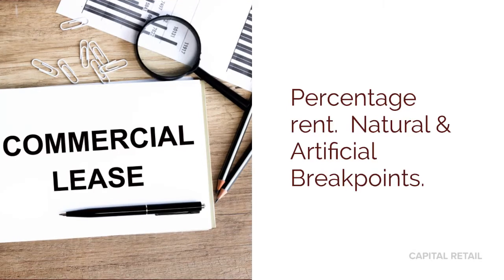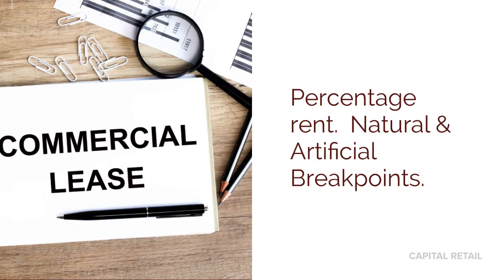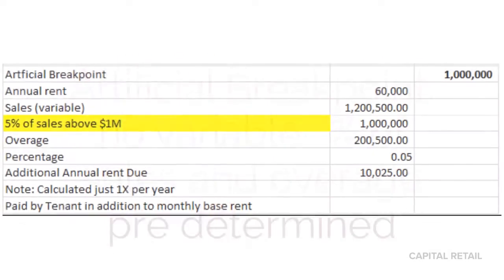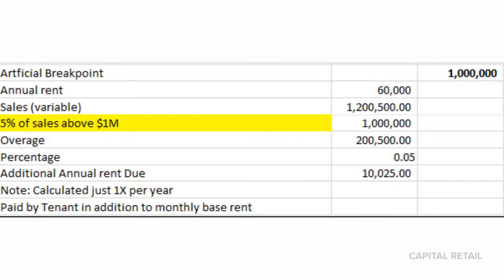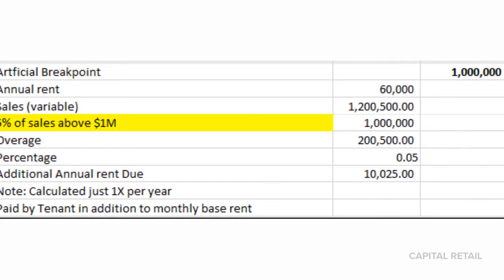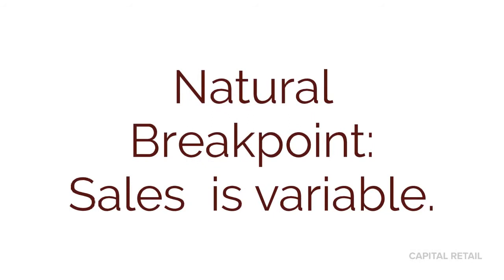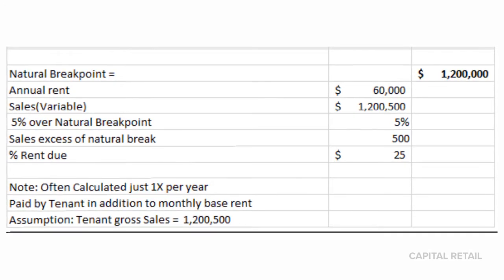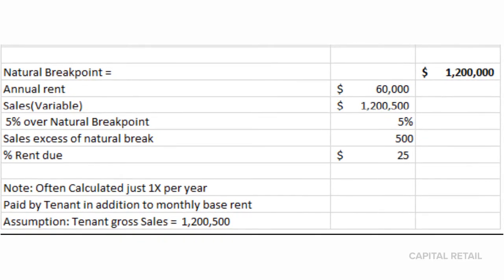Percentage Rent: Natural and Variable Breakpoints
During Covid, many landlords require percentage rent to be paid in lieu of base rent. In this video, we go over how to calculate percentage rent using either a natural or artificial breakpoint.